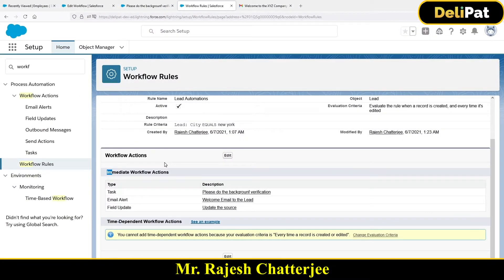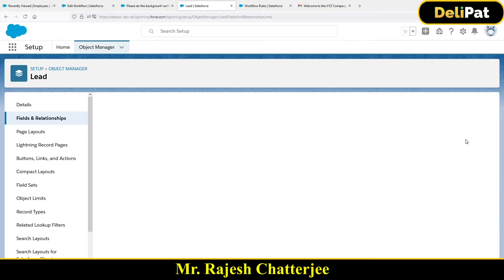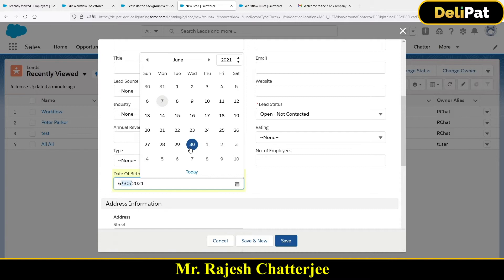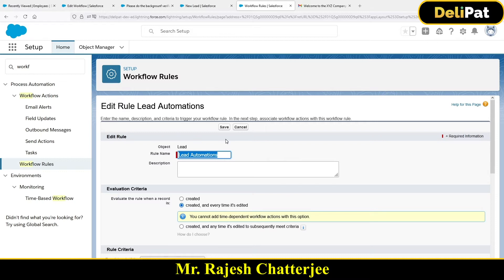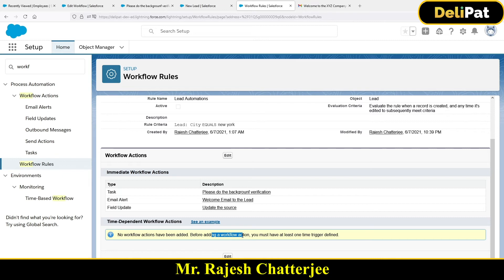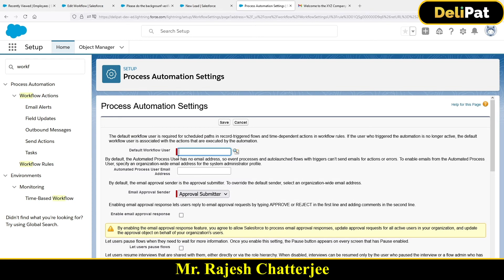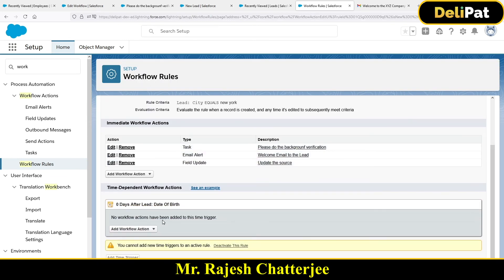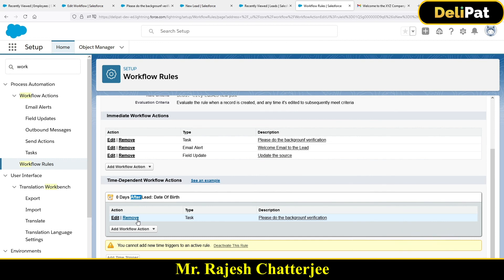Time Dependent Workflow in Salesforce || By Rajesh Chatterjee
Time Dependent Workflow in Salesforce

In the previous article/video, we created immediate workflow automation to automate certain business tasks. Let us now create time dependent workflow automation in Salesforce.
What is time dependent workflow in Salesforce?
Time dependent workflow is a type of workflow automation tool in Salesforce. In time dependent workflow, the actions are executed at the specified time (trigger time). It does not execute the actions immediately like in the immediate workflow.

In time dependent workflow, the workflow is activated when the record is created. But the actions are executed at the set time trigger. Time trigger is the specified time at which action must be executed.